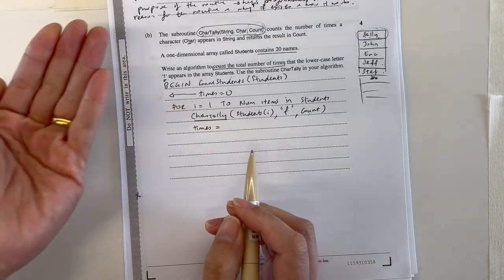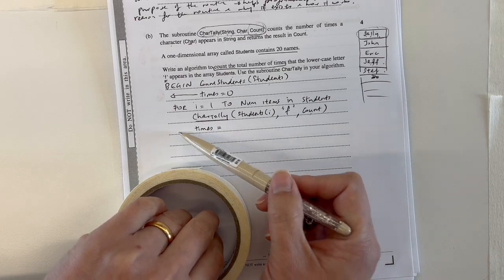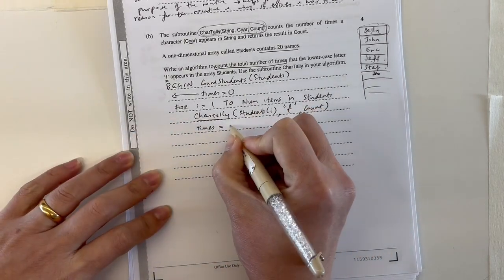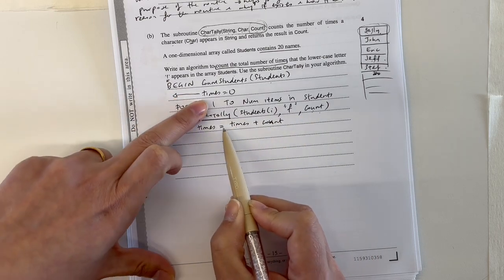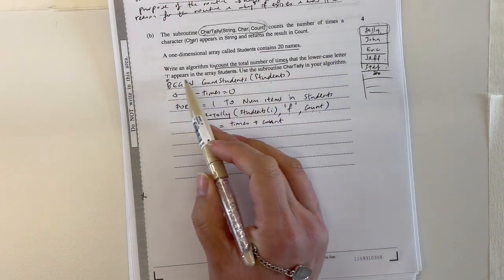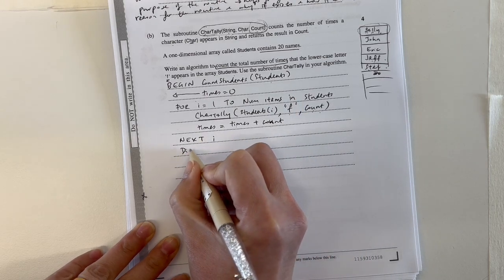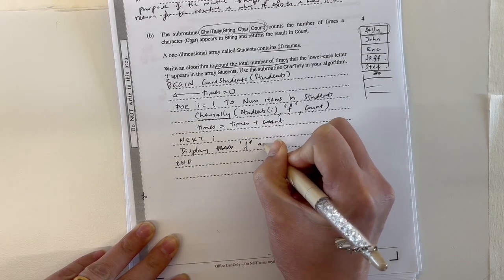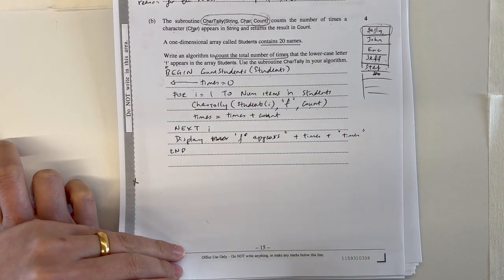q23b 2015 hsc sdd